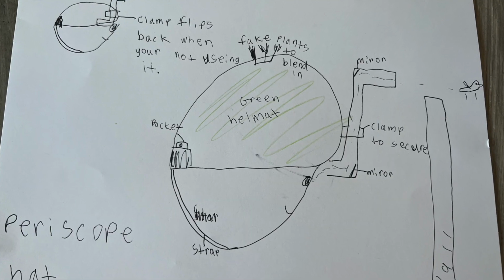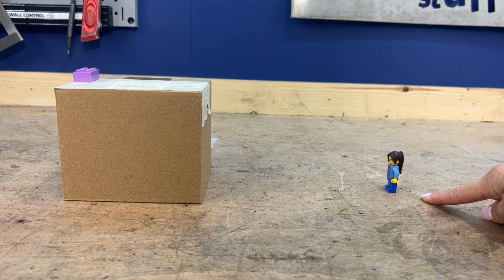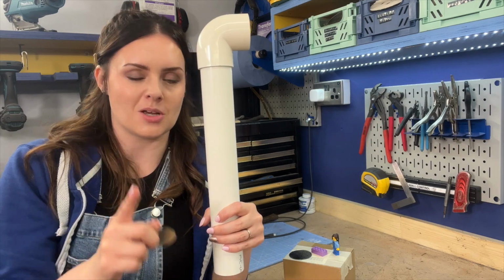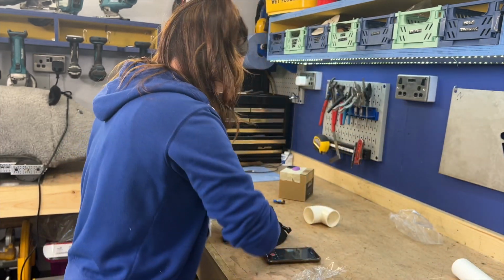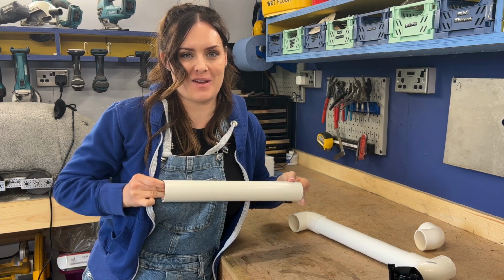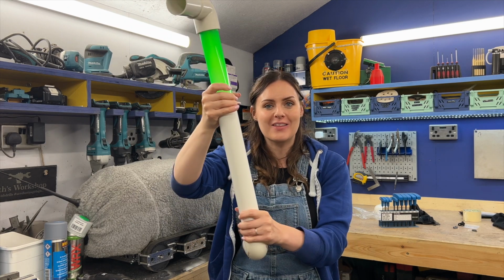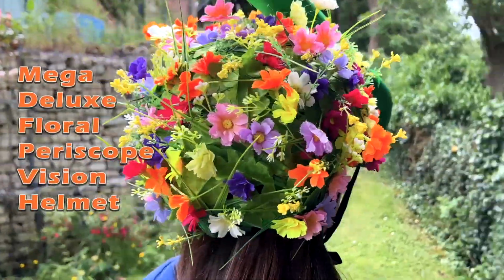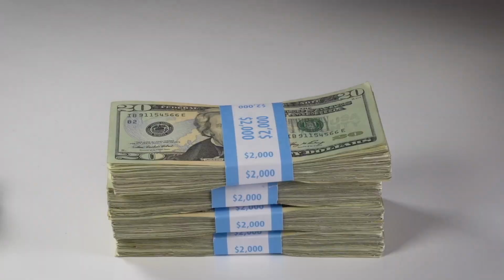We Built a Periscope Hat!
We bring kids' inventions to life and 10-year-old Gabriella challenged us to build her idea for a Periscope hat - so we did!

You can follow Ruth and Shawn on Instagram and Twitter:
Ruth
@ruthamos (on Twitter and Instagram)

Shawn
@shawnmakesthings (Instagram)
@shawnmakes (Twitter)